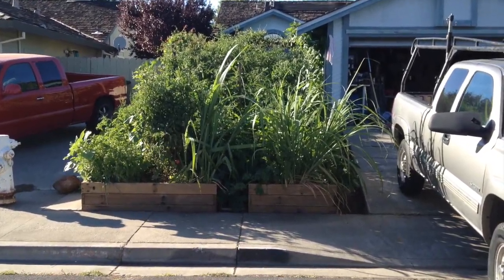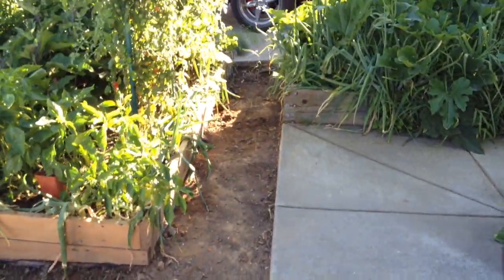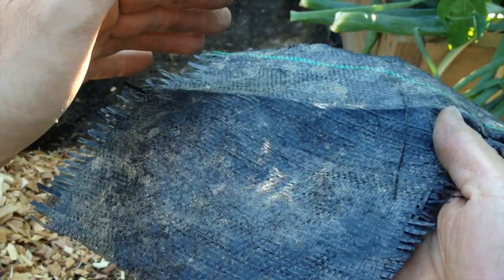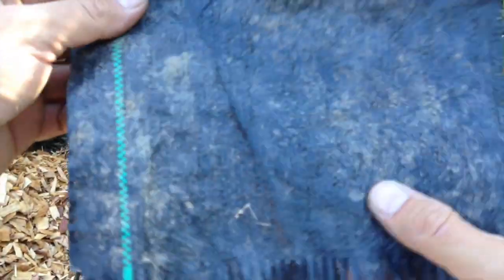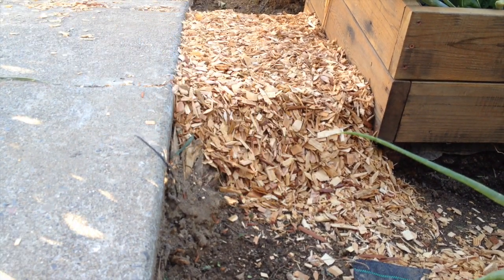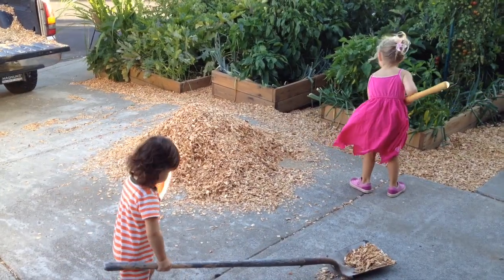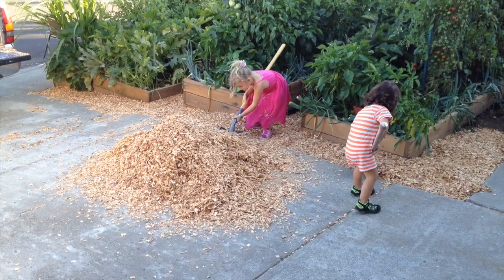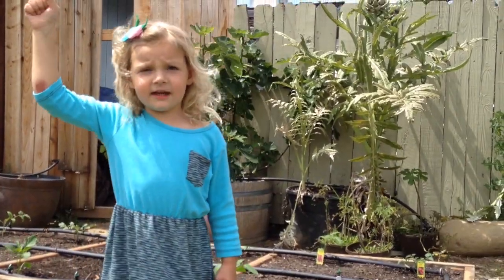How To Mulch Your Garden Walkways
Kyle, Blake and Lily from Growing Up Garden show you how to properly mulch your walk ways in you raised bed garden.